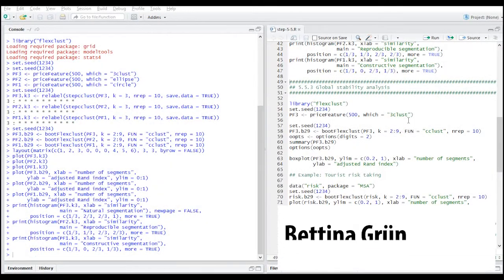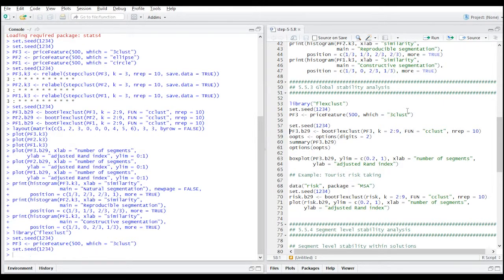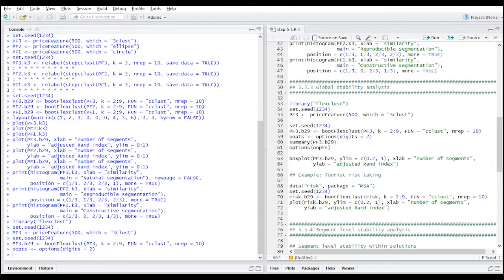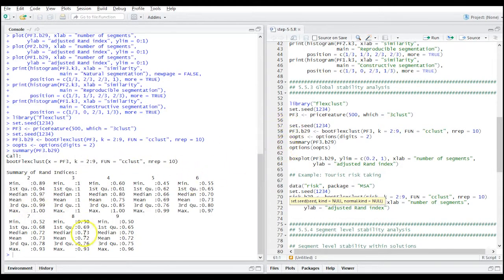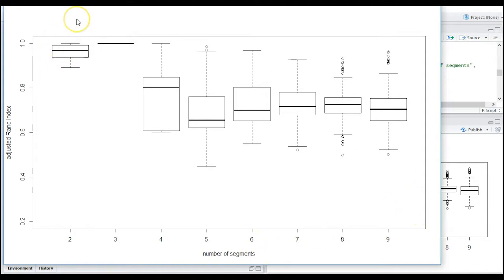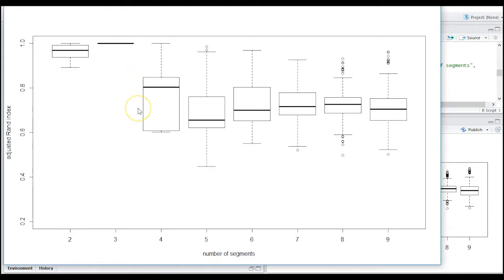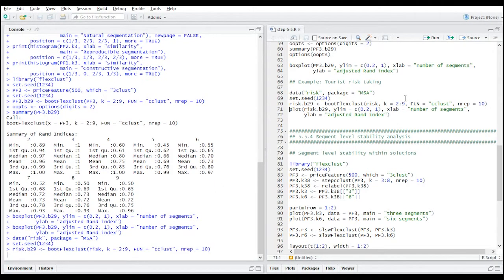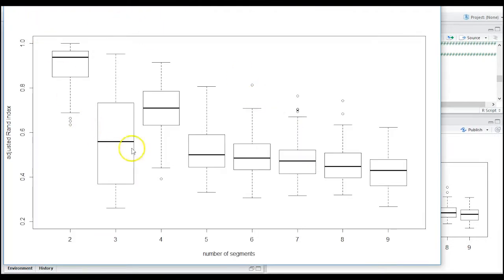R-tutorial: Chapter 7.5.3 Global Stability Analysis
This R tutorial aligns with chapter 7.5.3 Global Stability Analysis of the following open access book: